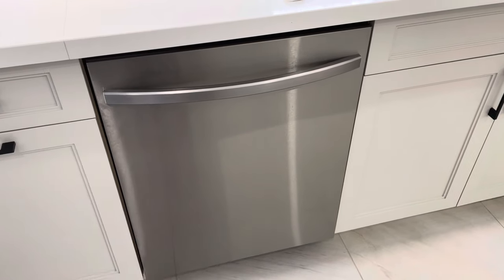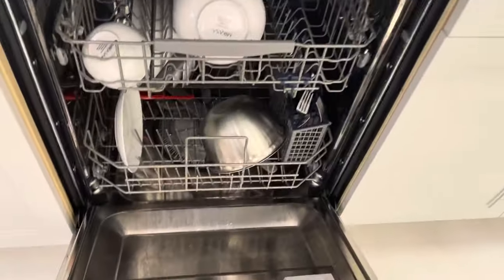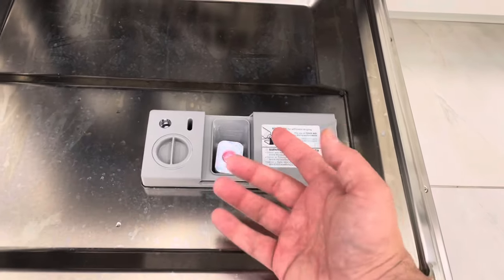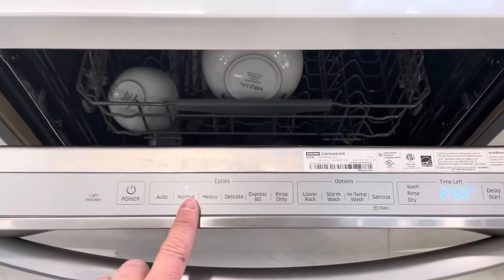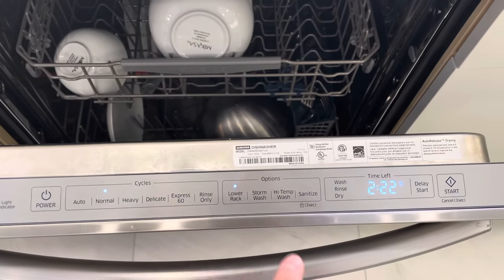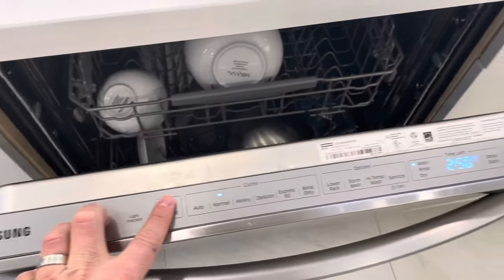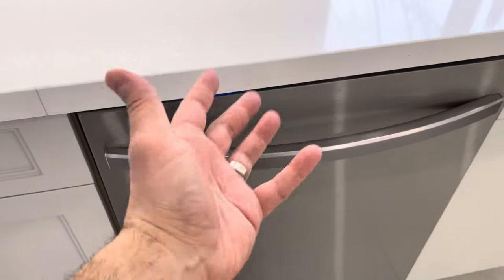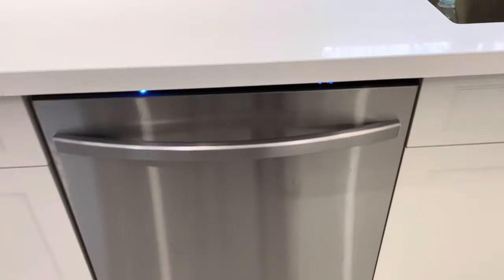How To Use A Samsung Dishwasher-Full Tutorial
In this video, I show you and tell you how to use a Samsung dishwasher. I go over the basic instructions that will likely apply to many of the dishwashers that Samsung offers. If your dishwasher model is slightly different, then you will likely have to change the usage instructions a bit, but you should always consult your owner's manual to see exactly how to use your specific dishwasher model.